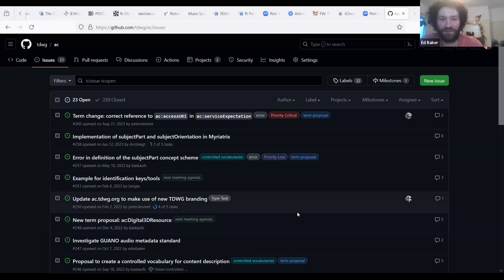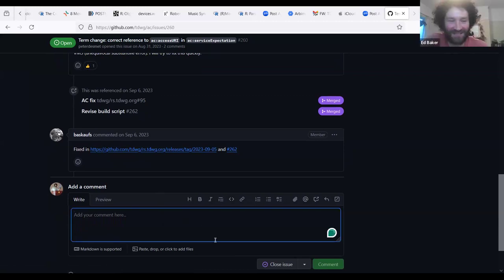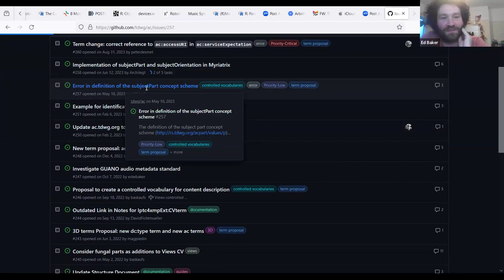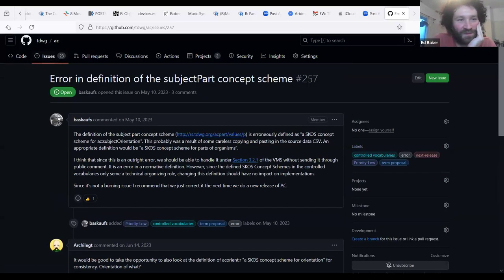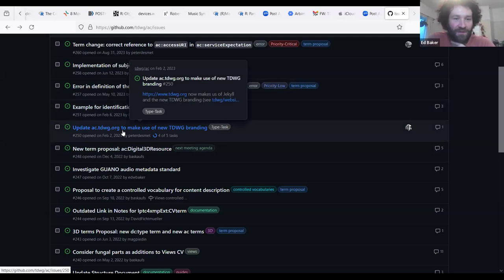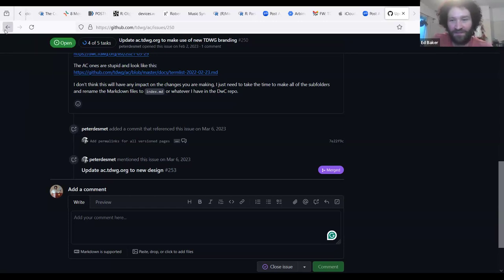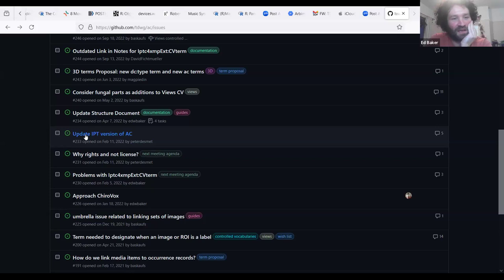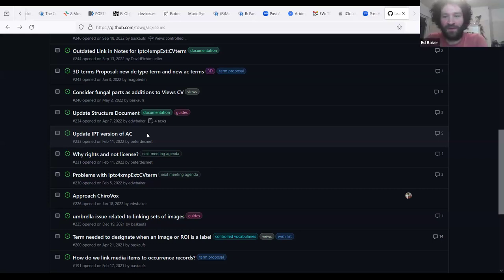Audiovisual Core Working Session 2024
The Audiovisual Core maintenance group is responsible for maintaining the various components of the Audiovisual Core standard. That includes managing suggested changes to the vocabulary, providing usage guidelines and examples, and ensuring the preservation and stability of metadata related to components of the standard.

Convener: Steve Baskauf